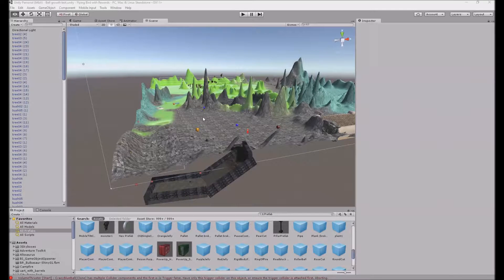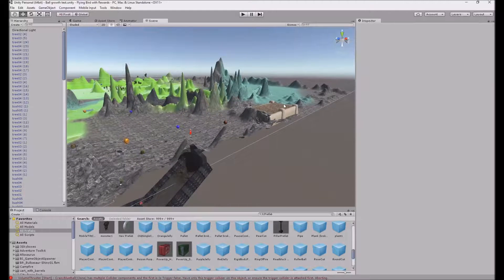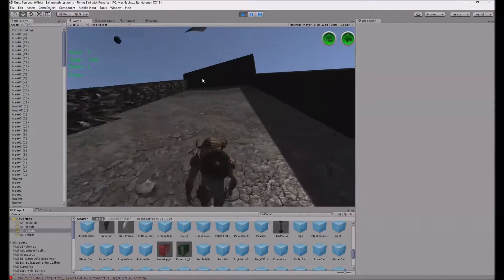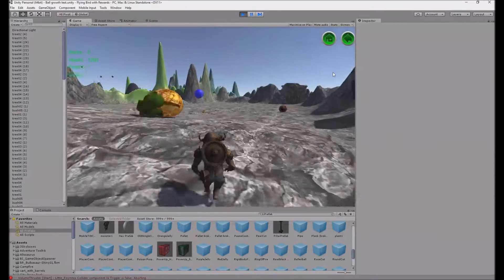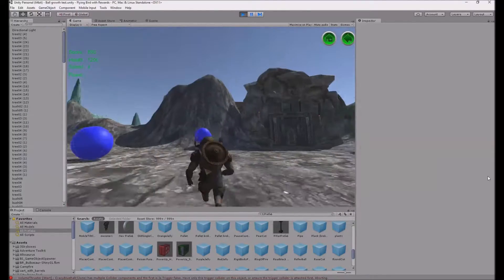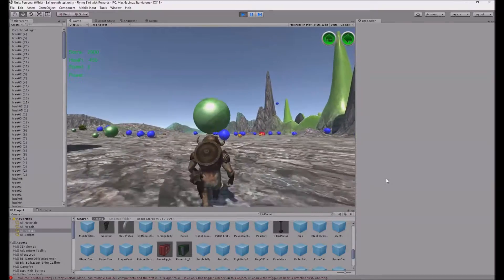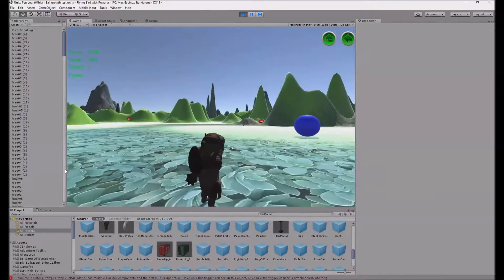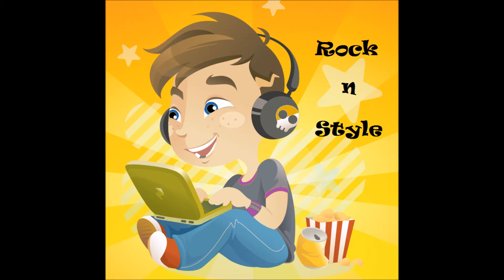Planet Zom Demo (by Silent Genius and 8 Bit Eegy)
This Rock n Style game demo is called Planet Zom.

Shows some of the features and functionality that Eegy and I have learnt such as resizing objects on collision, open closing doors, creating procedural (random) mazes, applying special fx onto objects, creating a teleporter and spawning objects via collision and randomness. Plus more.

Regards 8 Bit Eegy and the Silent Genius.

Not sound effects were not captured by our average resolution screen/video capture software. The demo/game is in much high resolution in reality.